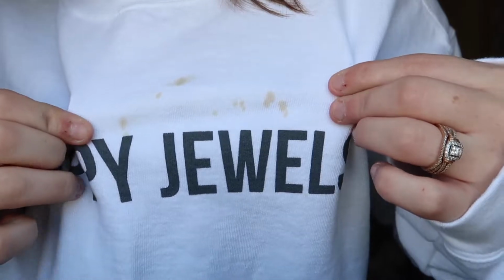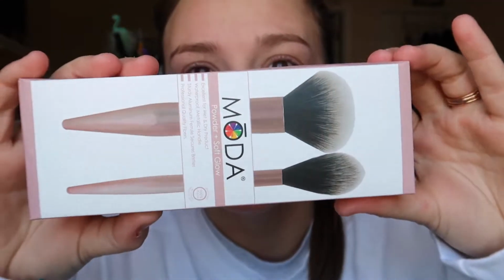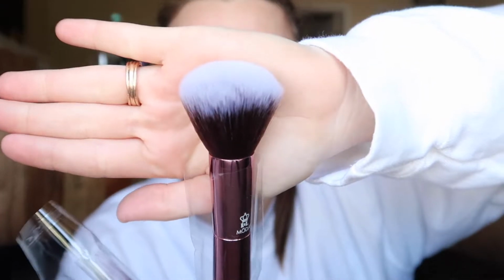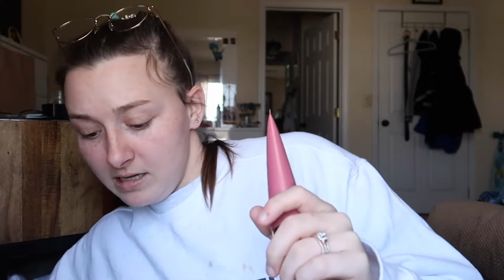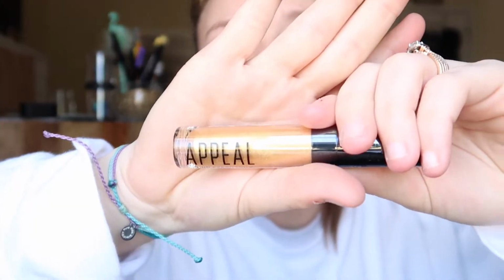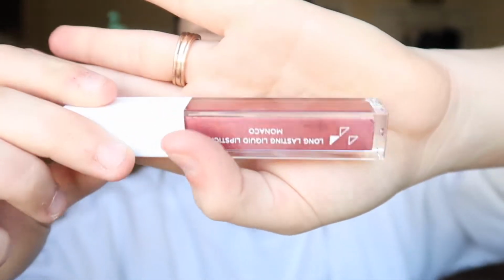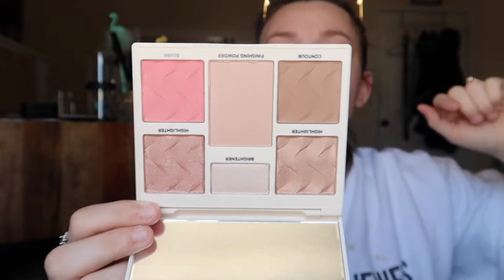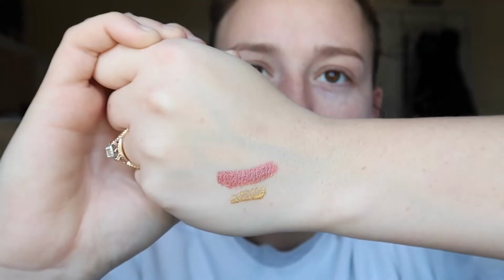UNBOXING BOXY CHARM MARCH 2019 | KAYLA BECKHAM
Hi guys! Today’s video I am unboxing my March 2019 boxy charm! I hope you enjoyed!

code: Kayla-KAGJHRIG